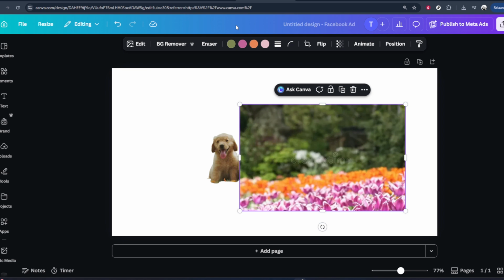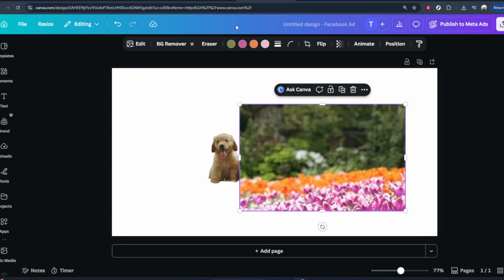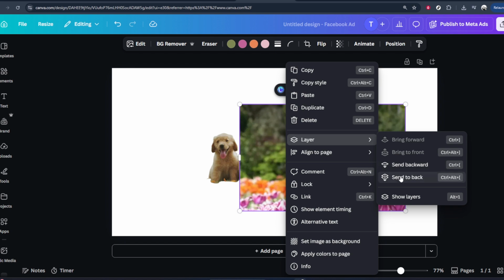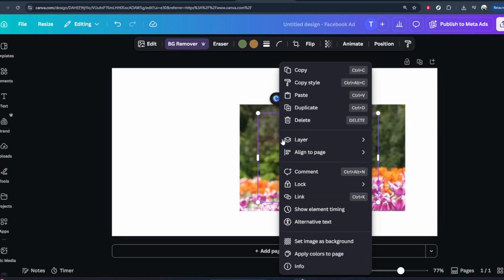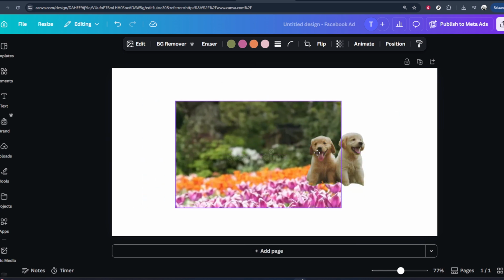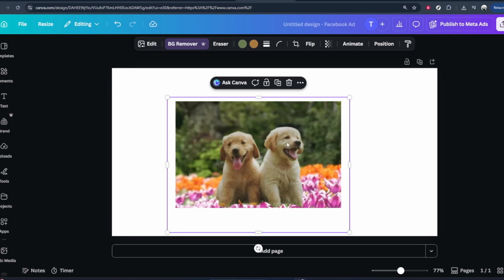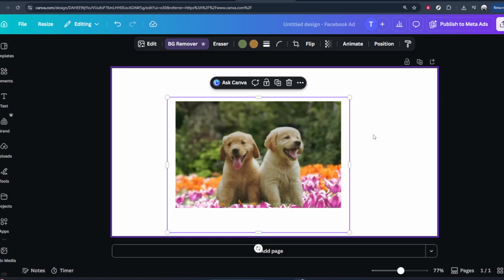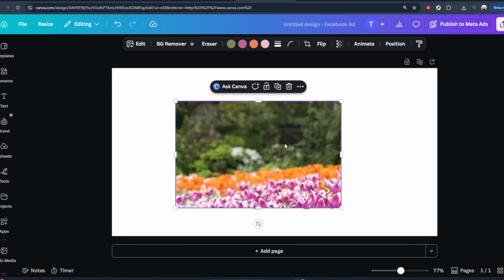How to Layer Images in Canva | Tutorial 2026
In this video, you’ll learn how to layer images in Canva, allowing you to create complex, professional-looking designs by stacking and arranging multiple elements with ease.